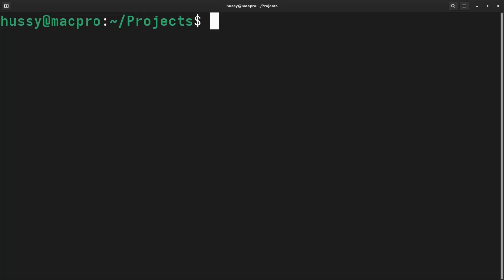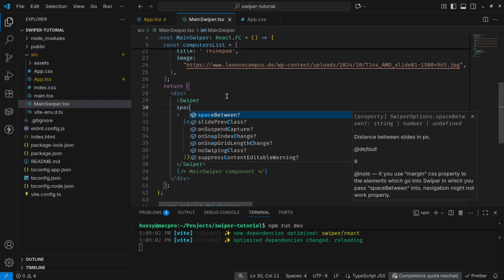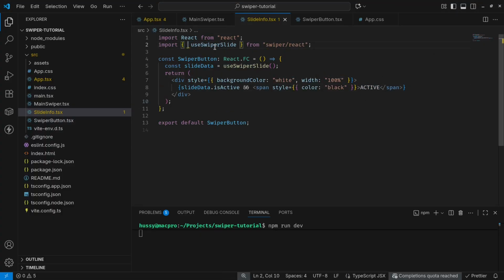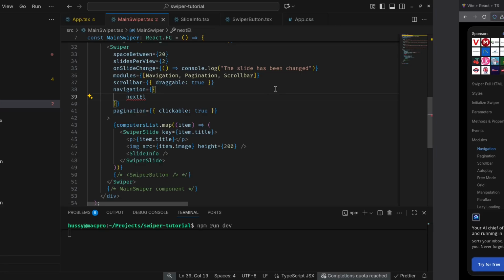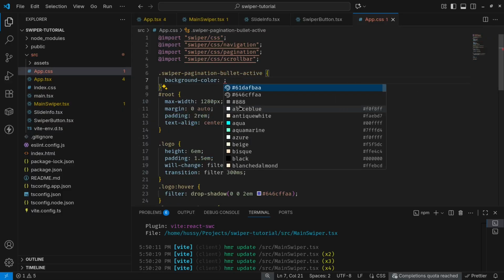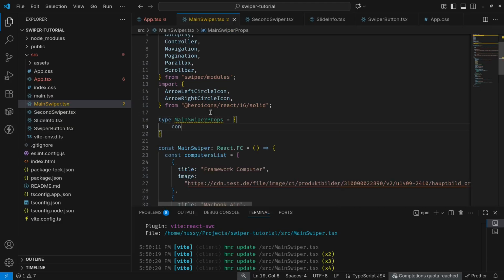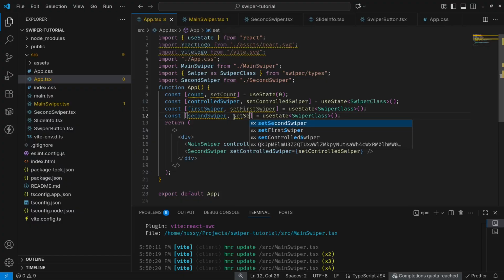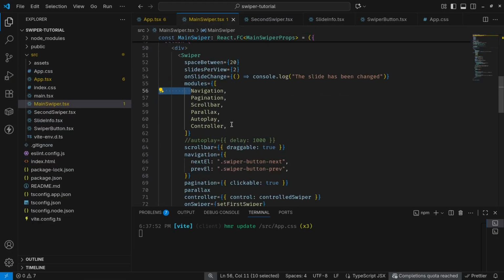Building Swiper Components in React with SwiperJS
Hey guys, in this video, I'll show you how to use SwiperJS in a React+Typescript application to build swiper/slider components.
We'll also be doing customization, various effects and modules.

Timestamps:
0:00 Intro
0:36 Setting up our project
1:36 Creating our first Swiper
4:00 Basic customization
4:54 useSwiperSlide and useSwiper Hooks
7:58 Introduction to modules
8:07 Navigation module
9:00 Pagination module
9:48 Scrollbar module
10:25 Customizing the Navigation module
14:03 Customizing the Pagination module
15:10 Parallax module
16:05 Autoplay module
16:37 Controllers
22:58 Card Effects module
23:47 Code cleanup